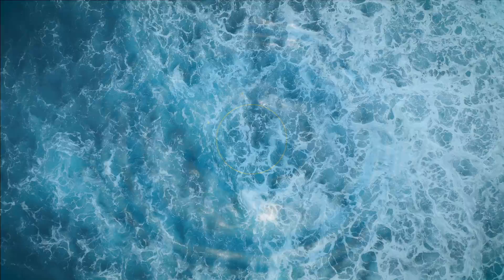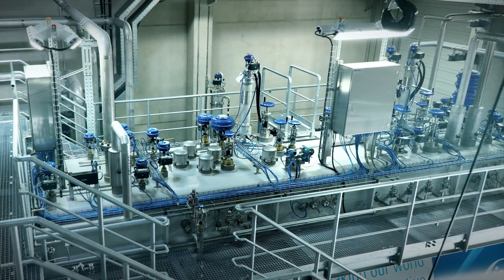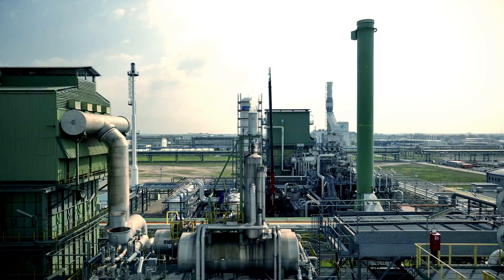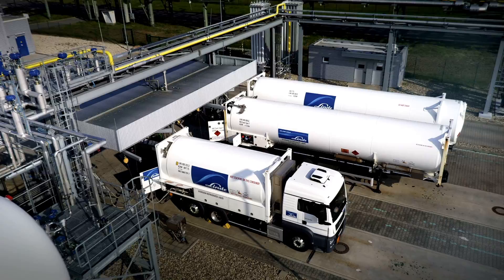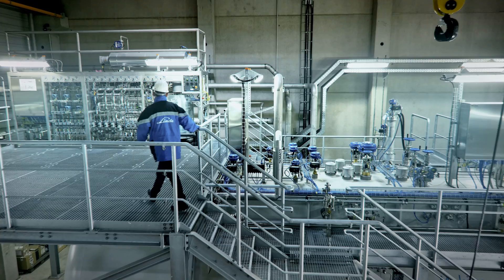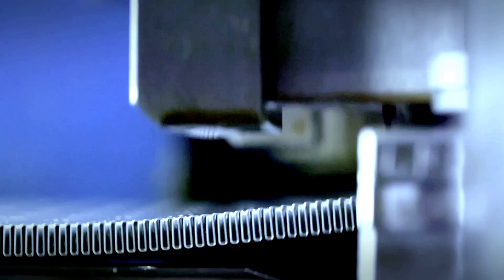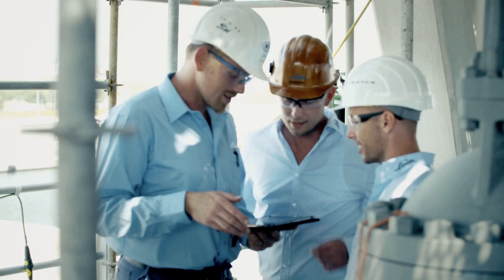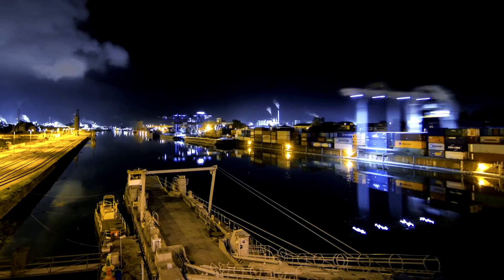Liquid Hydrogen - The Fuel of Choice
Linde has the power to unlock the massive potential of hydrogen. The hydrogen supply chain will rely heavily on liquid deliveries. In concrete terms, liquid hydrogen reduces delivery runs by up to 90 percent compared with compressed hydrogen. For heavy-duty applications like trucks, ships, airplanes and trains, liquid hydrogen will be the fuel of choice.